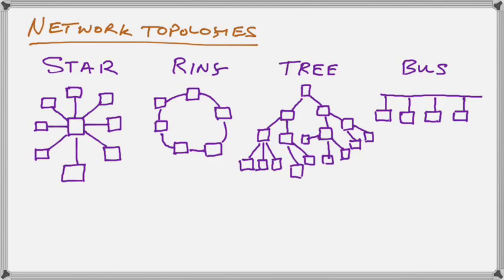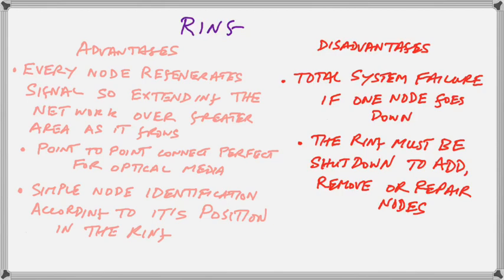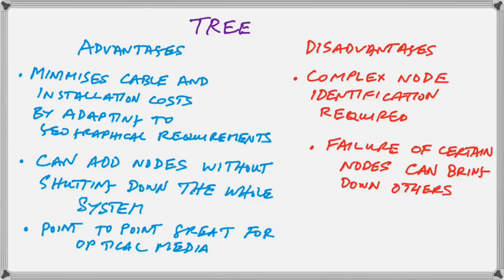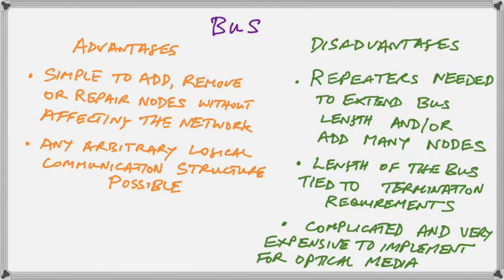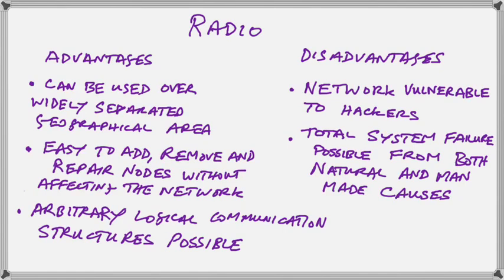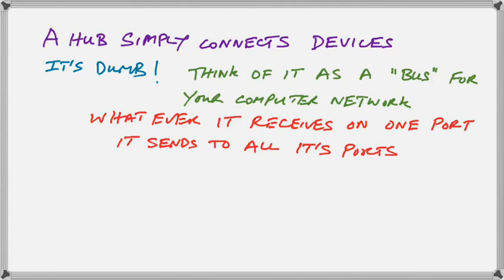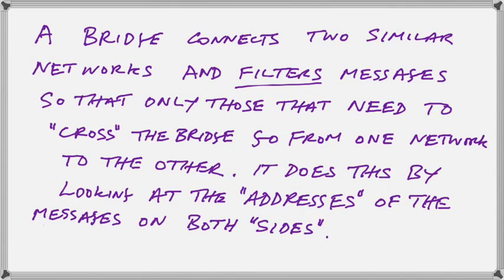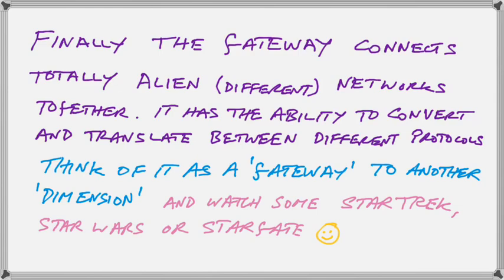Basic Introduction to Networks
Clearly explains the differences between Routers,switches, bridges, gateways, repeaters and hubs. Lists the advantages and disadvantages of all the various network topologies.  All completely demystified and increase your understanding of how things work.